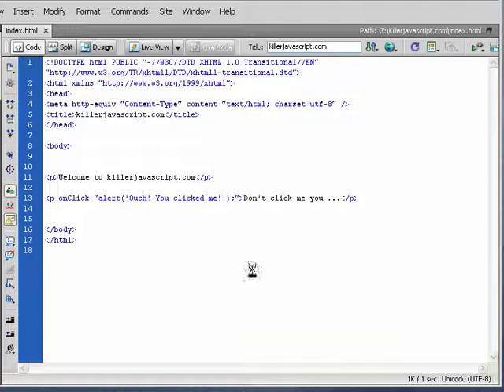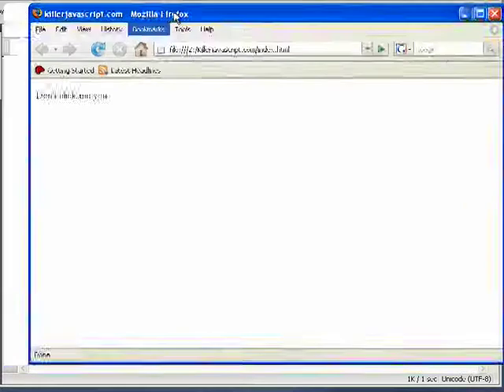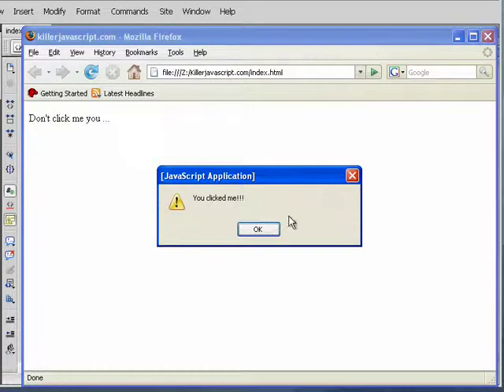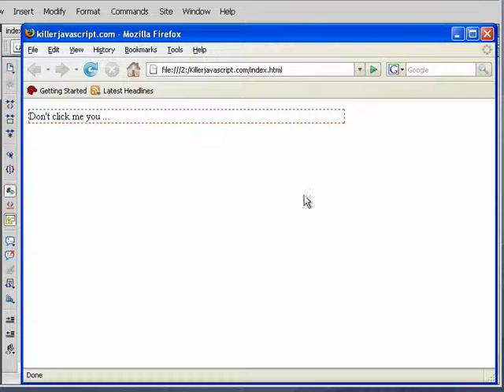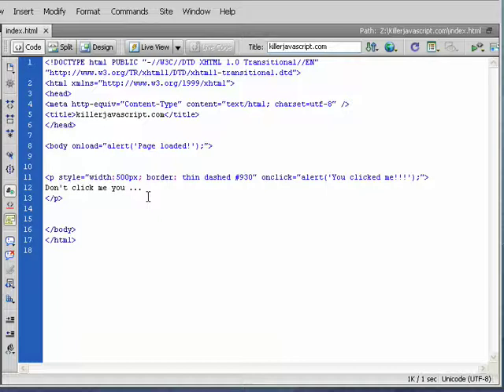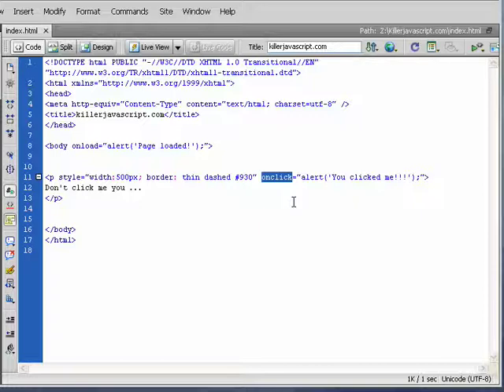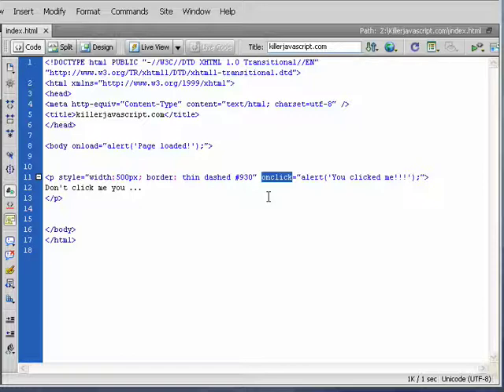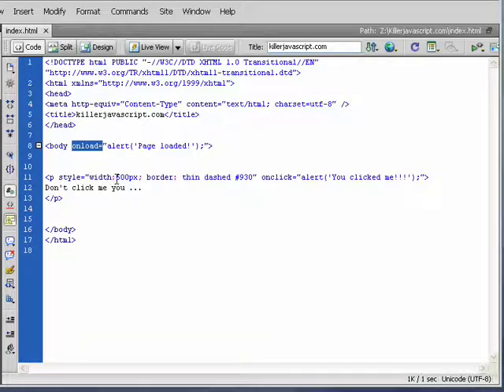Beginner's Javascript - Event Handlers Part 3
This is the third video tutorial of our continued look at event handlers, from our beginner's Javascript course.